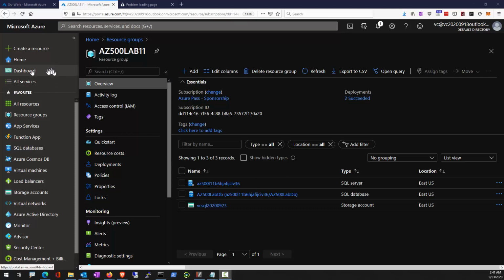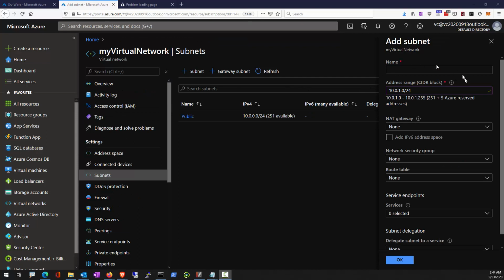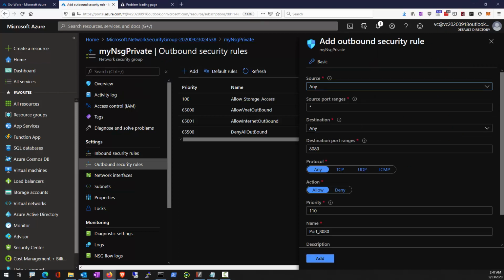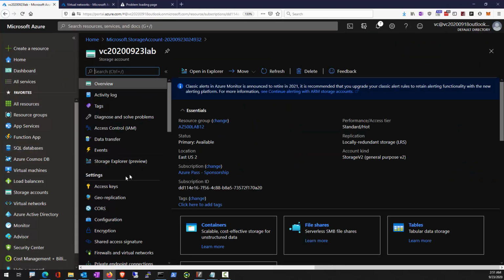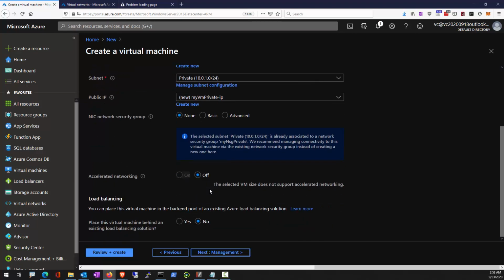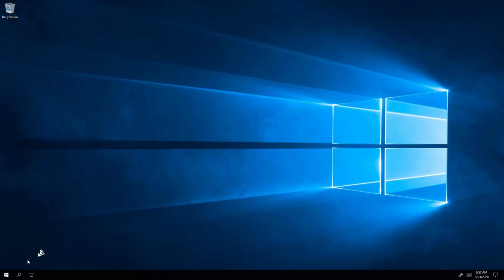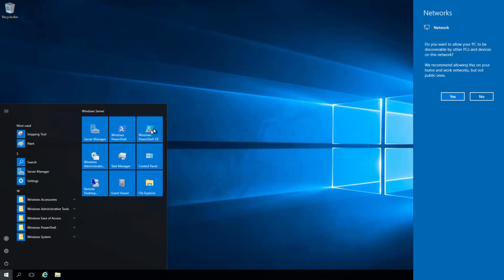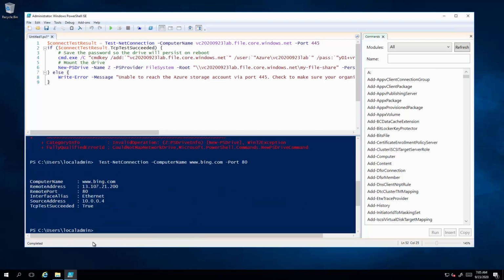AZ500-Lab 12 Service Endpoints and Securing Storage